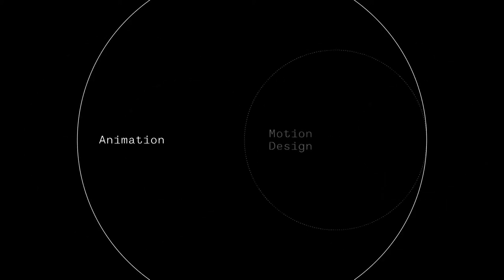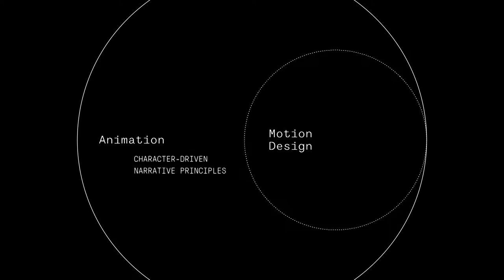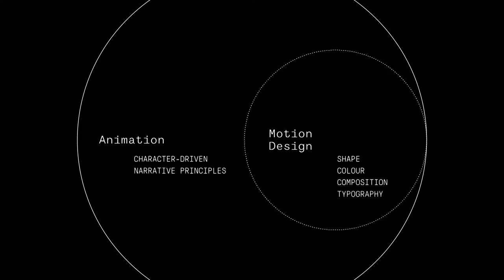Typographics 2019: Type and Motion: A Love Story with Joyce N. Ho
This talk took place in The Great Hall at The Cooper Union on June 15, 2019. The livestreaming and video recording were made possible by a generous sponsorship from Google.

Joyce is a Hong Kong-born Australian designer brought up on a daily dose of ‘90s cartoons, which led to her soft spot for the silver screen. Always the imaginative kid in class, her love of creating things has never faded.
A designer with over nine years experience, there’s nothing she enjoys more than storytelling through motion and bringing ideas to life through design. As an experienced art director and motion designer, Joyce’s work is textural and expressive. Her approach is design-led and she’s always excited to learn, experiment and explore uncharted territory whenever possible.
With a BFA in animation, Joyce started her career in her hometown of Brisbane, Australia. Over the course of seven years working there, she directed numerous noteworthy projects, including The Expanse opening titles for Syfy.
Now based in Brooklyn, Joyce continues her obsession with all things motion in-between befriending all the cute dogs NYC has to offer. She’s done work for Semi Permanent, HBO and Nike to name a few clients.
Joyce has been a finalist at SXSW Film Awards and Young Guns. Her work has been recognized by The One Club, The ADCC and the Australian Production Design Guild, among others, and was named one of 10 Women of Title Design by Art of the Title in 2018.